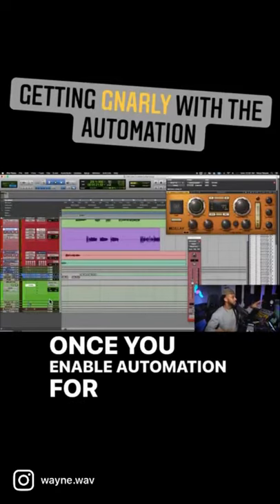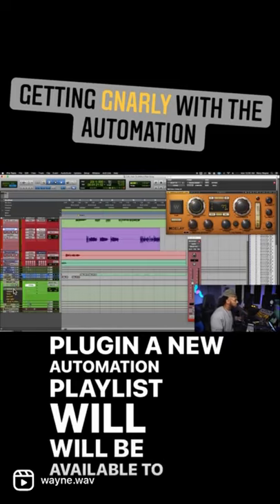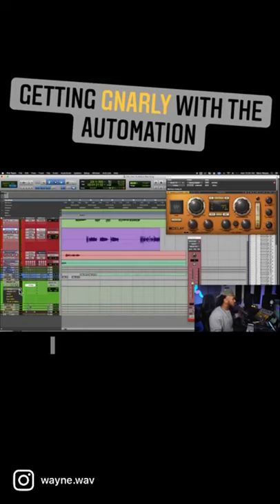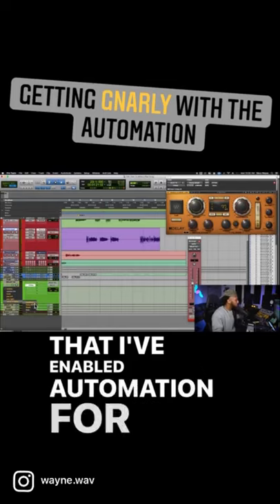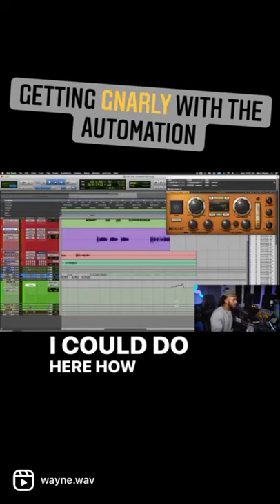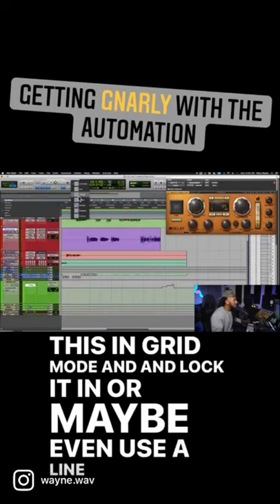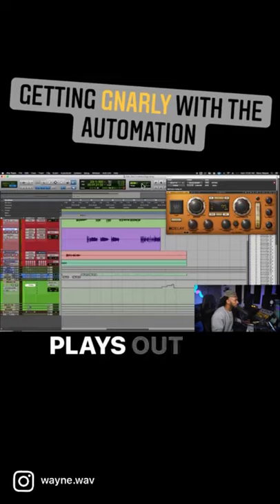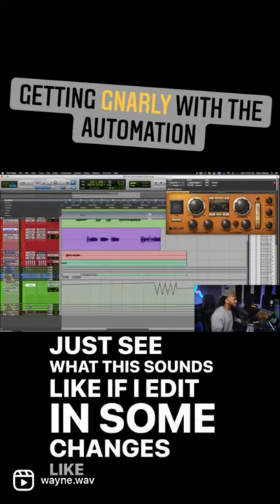Quick lil lesson from my full plugin automation tutorial that up right now.